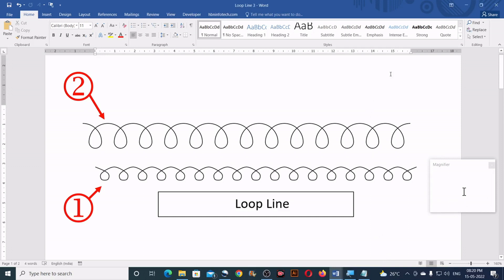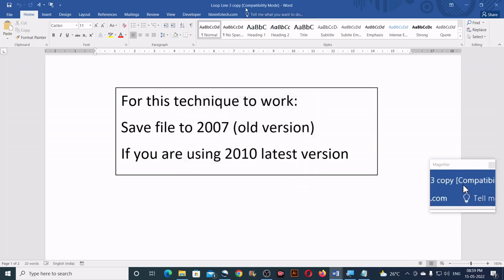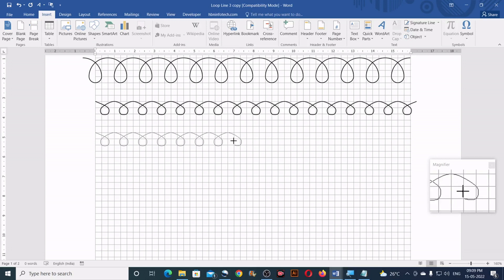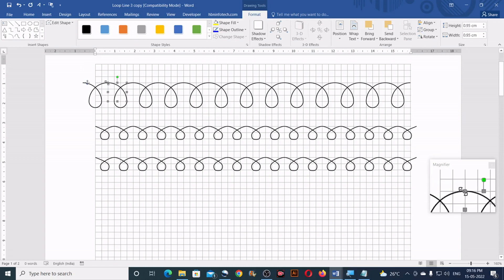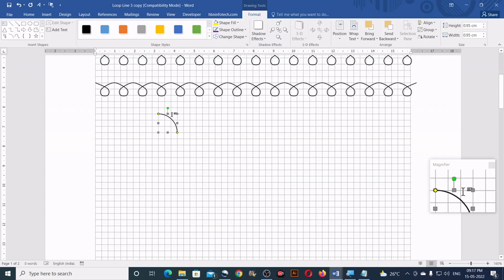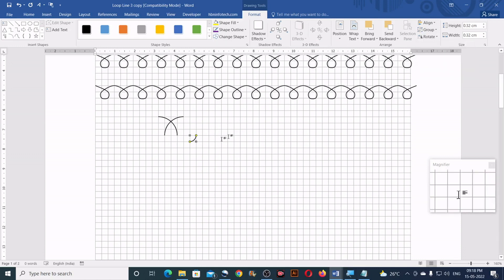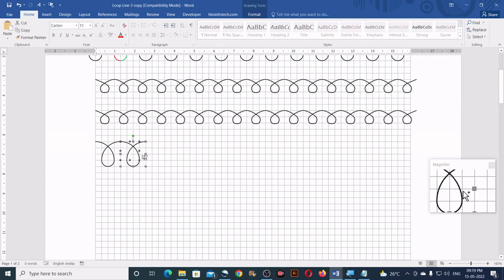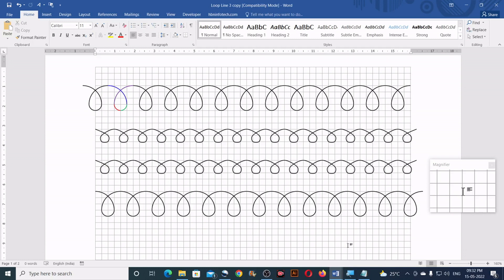How to create a Loop Line in Microsoft Word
In this tutorial you will learn how to create a Loop Line in Microsoft Word. This is helpful for those who want to learn about drawing in word using curve line and arcs.